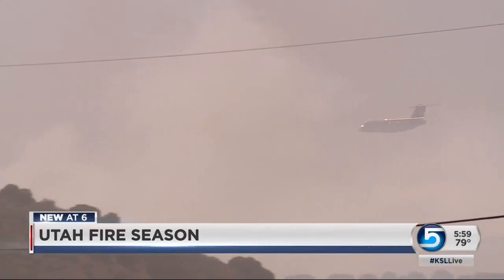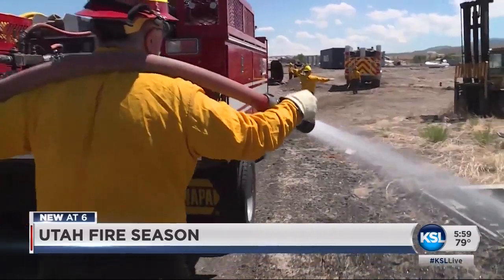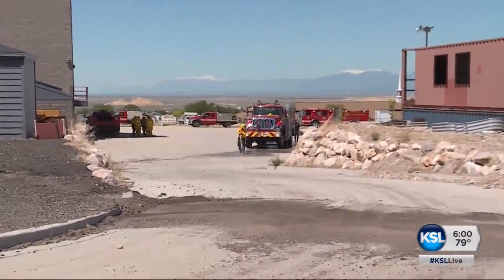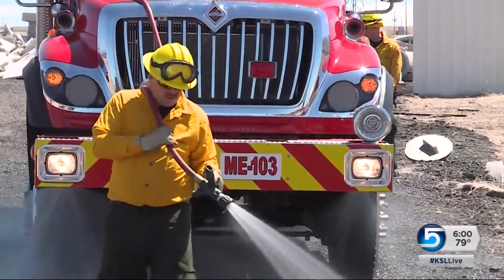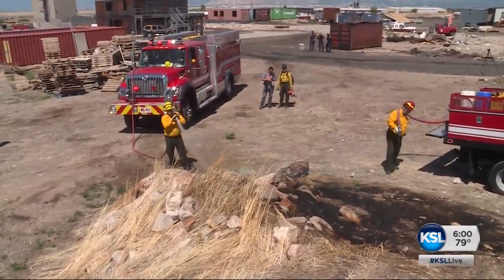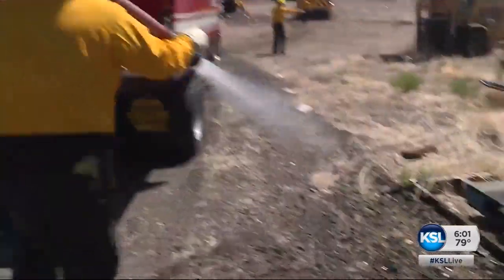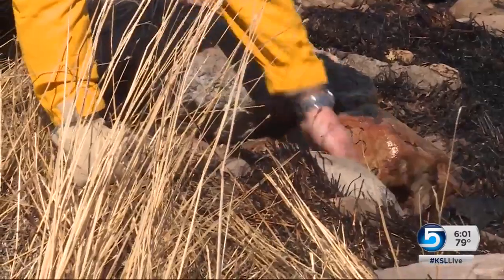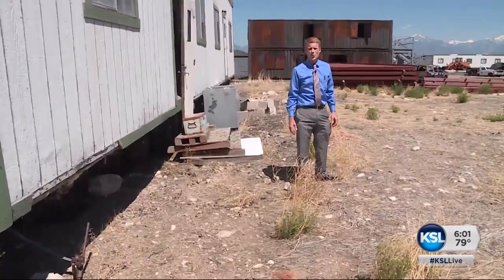Wildland firefighters get the training they need as hot, dry weather returns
The Utah wildfire season is already cracklin' -- keeping firefighters on high alert. Wildland firefighters got the training they will need for the season as the hot dry weather returns. News Specialist Jed Boal was at that training.